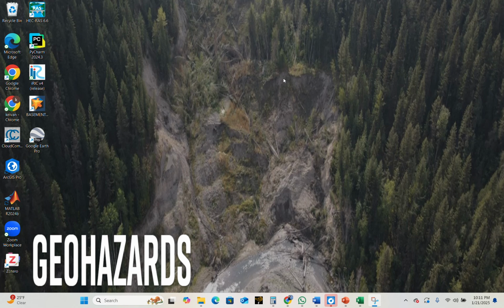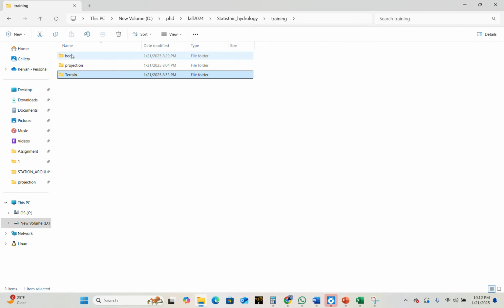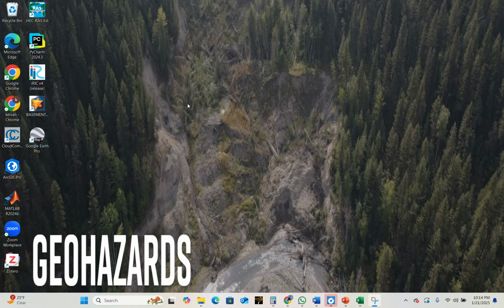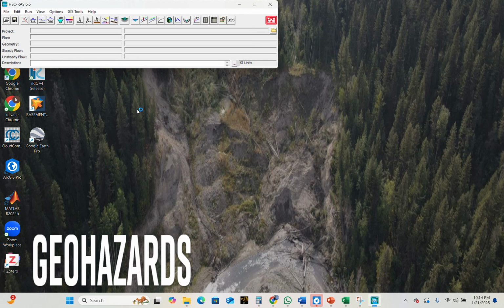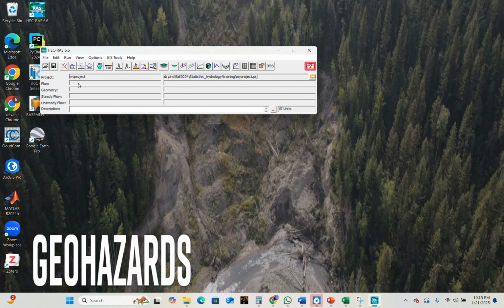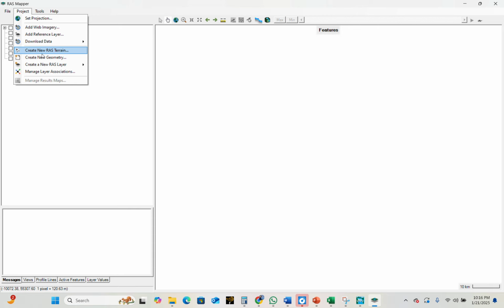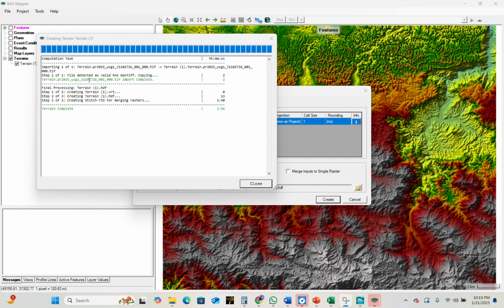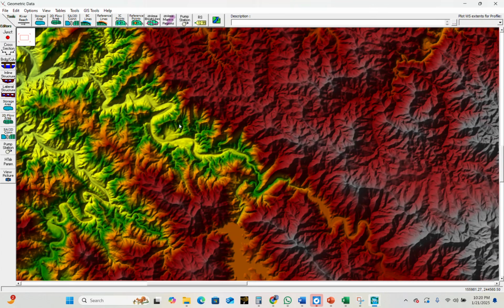Unsteady flood simulation using HECRAS for beginners (PART1)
In this video I try to tech how can we simulate flood events with HECRAS.
Fill free to put your comments and ask your question.